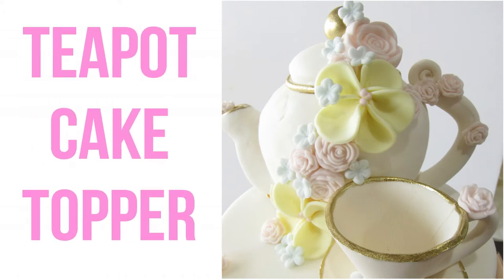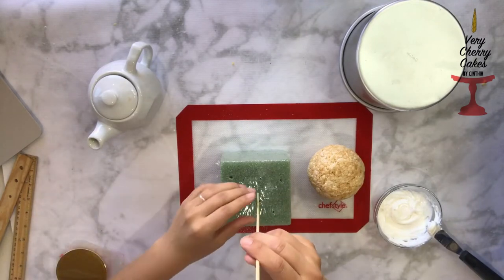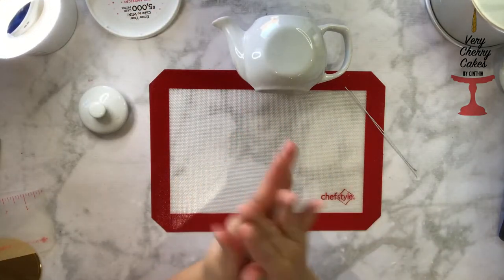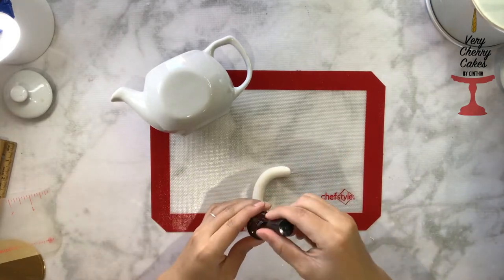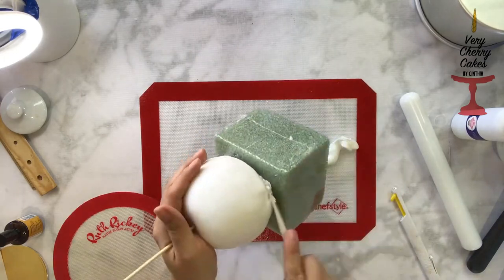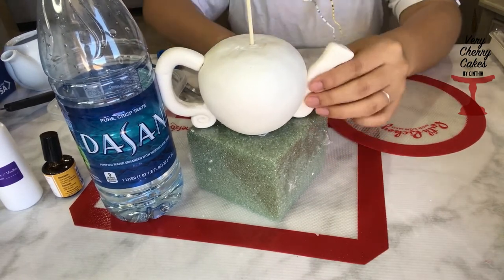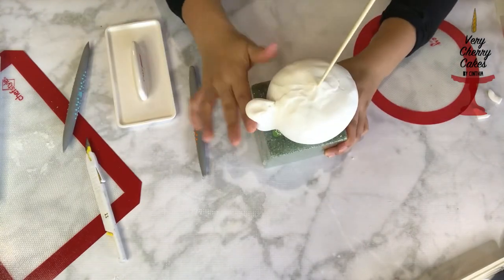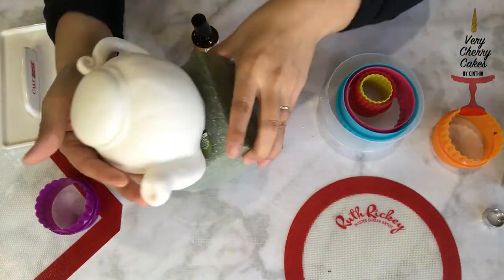TEAPOT CAKE TOPPER | VERYCHERRYCAKESLLC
Hello sweet humans! I hope youre having an amazing day, today I am sharing with you how I made this little teapot cake topper for one of my recent orders. Don't forget to scroll down for links to the products I used in the video and for my social media handles so you can find me on IG, FB, SnapChat, and Pinterest!

Items used to complete the look:
RICE KRISPIES CEREAL

ETSY SHOP